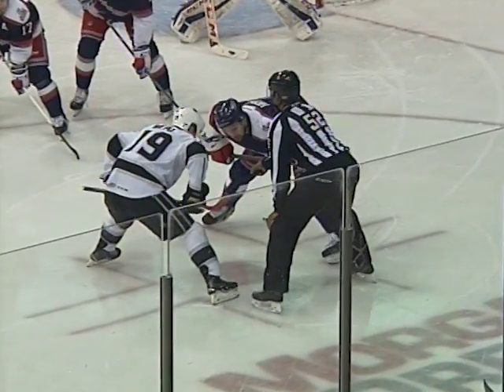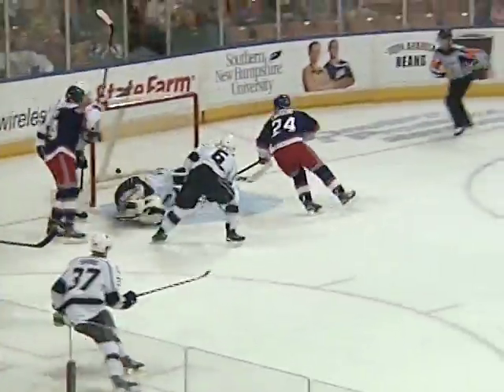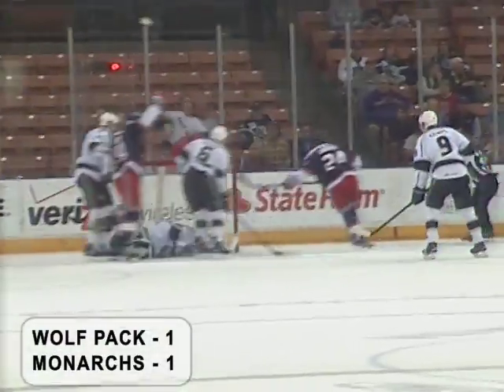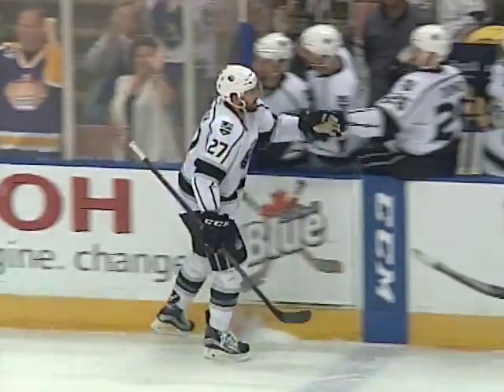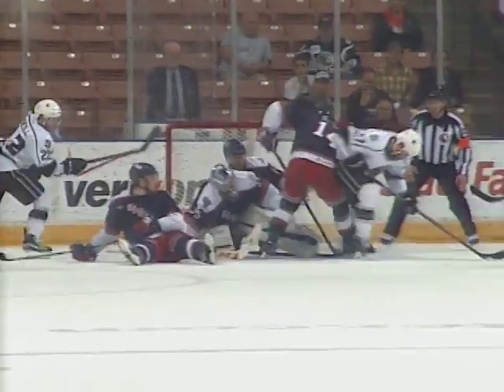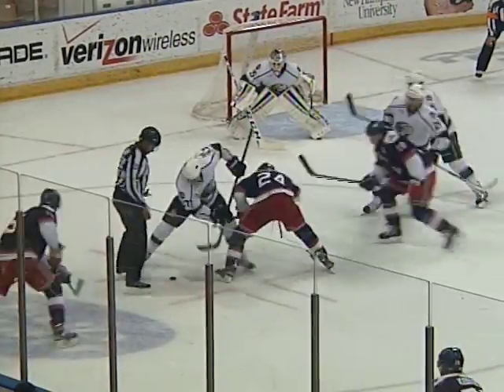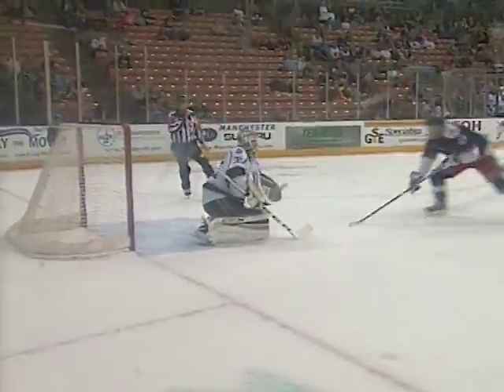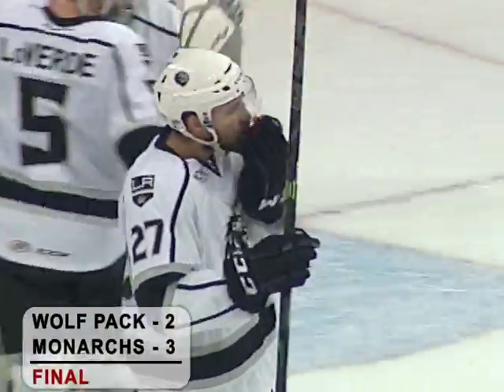Eastern Conference Finals Game 1 - Monarchs vs. Wolf Pack - May 21, 2015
The Monarchs opened the Eastern Conference Finals with a 3-2 win over the Wolf Pack Thursday night at the Verizon Wireless Arena. Michael Mersch lead the Monarchs, picking up two goals on the night.